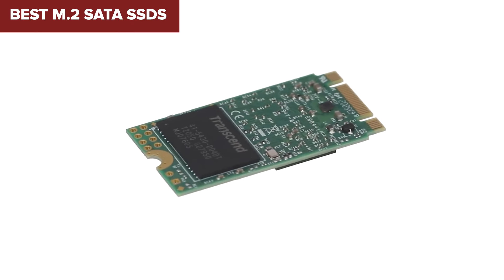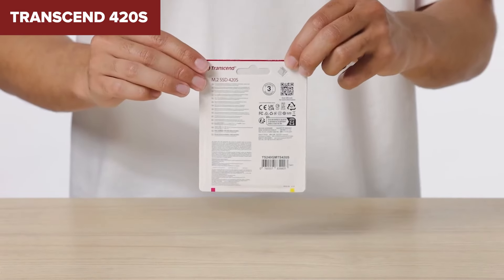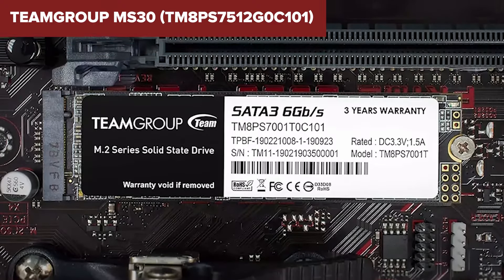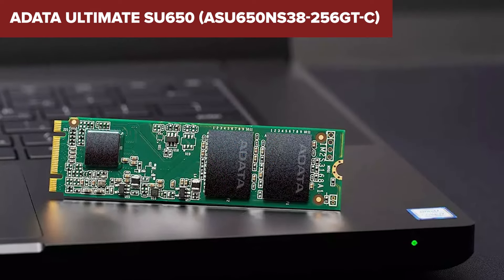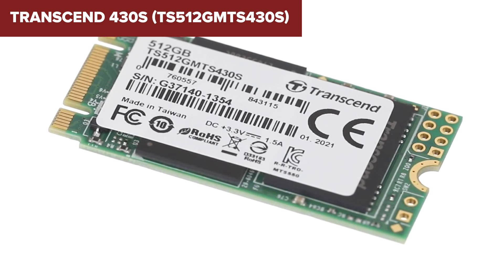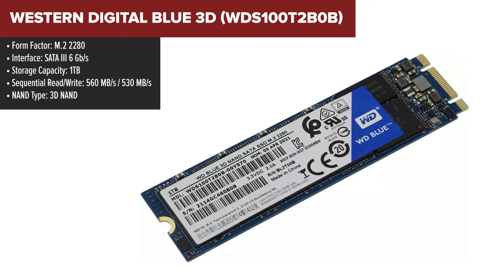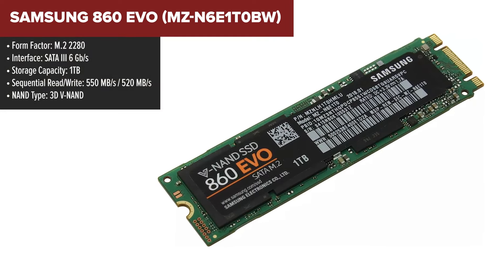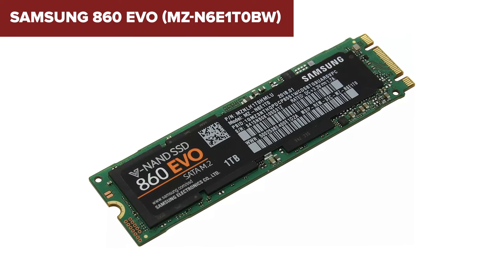TOP-6. Best M.2 SATA SSDs 2024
Transcend 420S